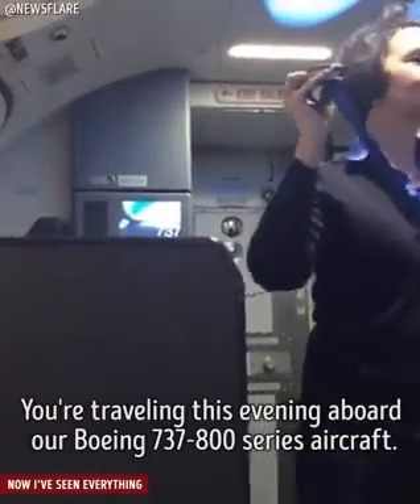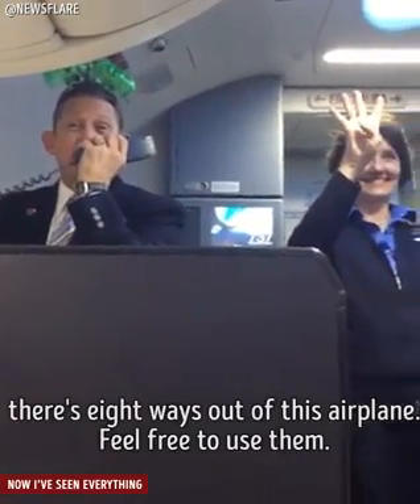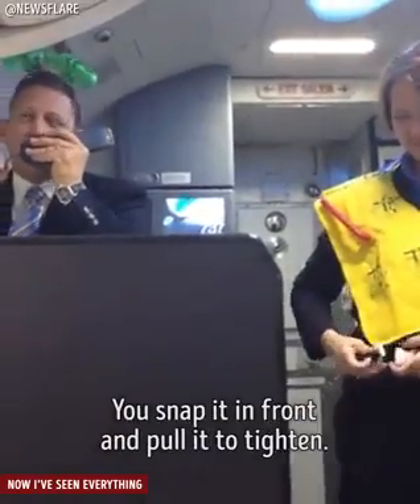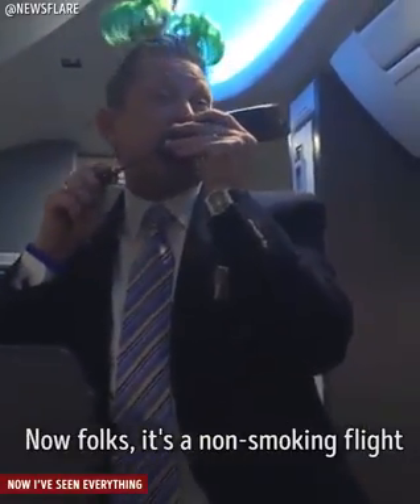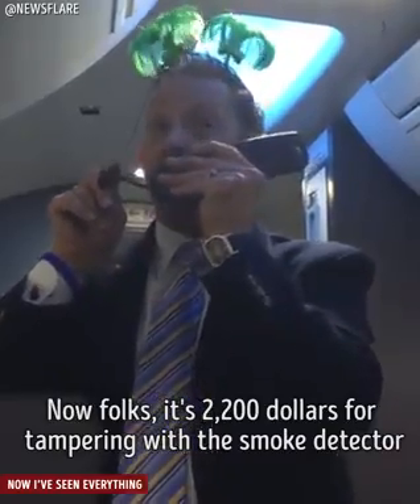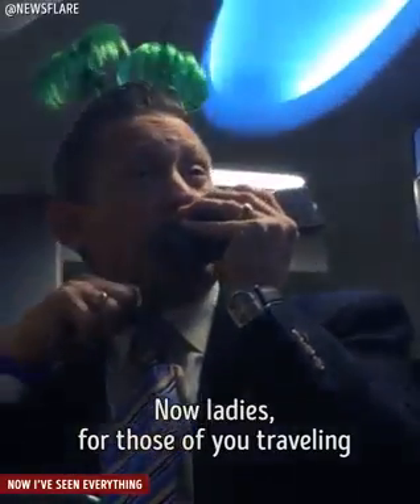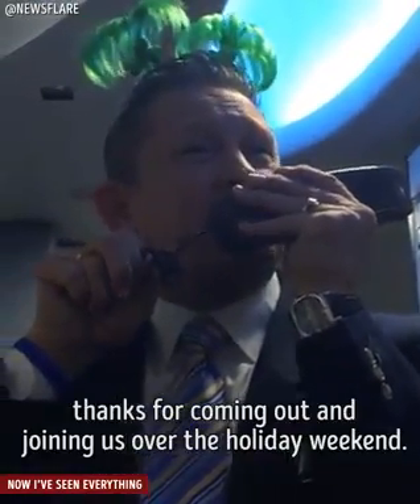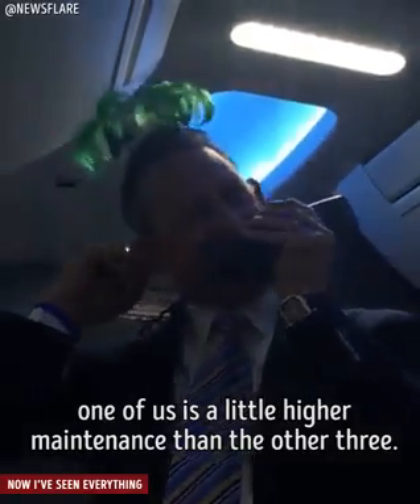FUNNY FLIGHT ATTENDANTS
Flight attendants, flying instructions